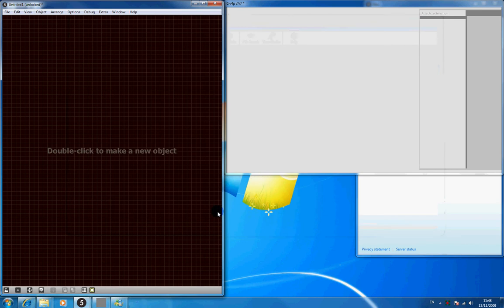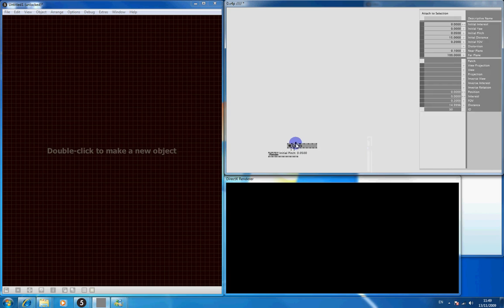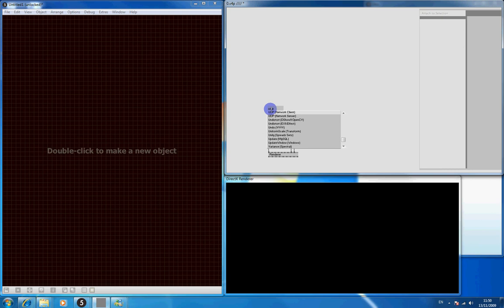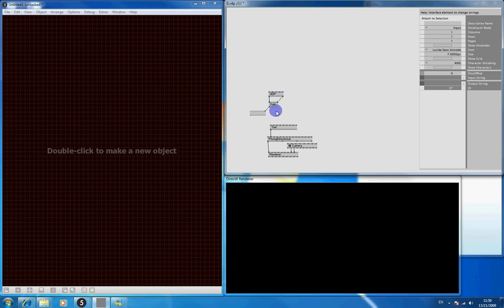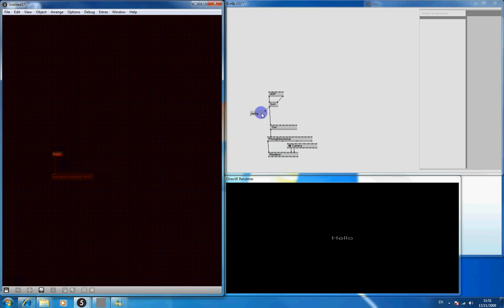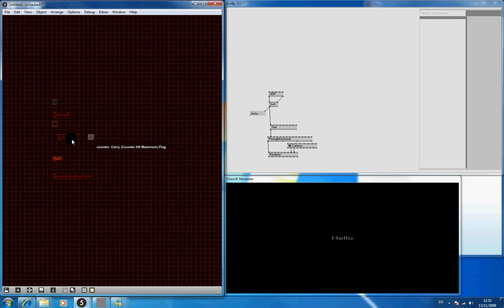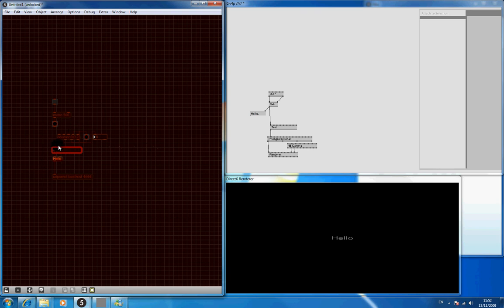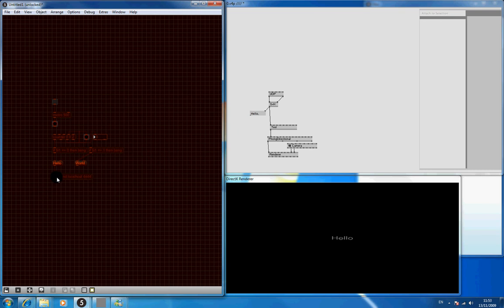Using UDP to send message data from MaxMSP to VVVV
This is just a quick tutorial about how to send the good ol' "Hello World" message from MaxMSP to a program called VVVV.

This tutorial uses UDP (User Datagram Protocol) which sends data using an address and port (in this case localhost and 4444). VVVV also can use TCP to send and recieve data (unfortunately Max 5 doesn't send data like this) which would just mean that VVVV would wait for a response from another program to say that it recieved the data before sending more.